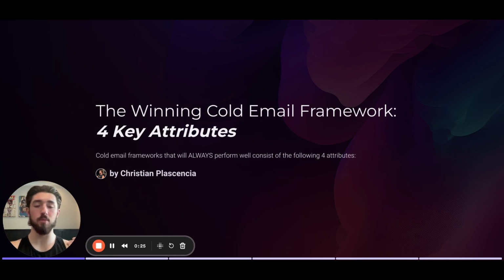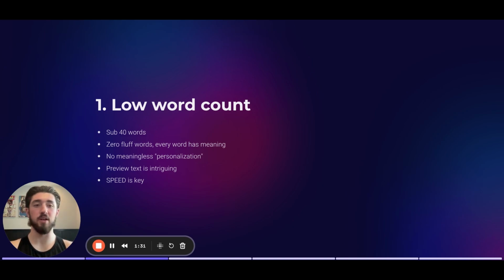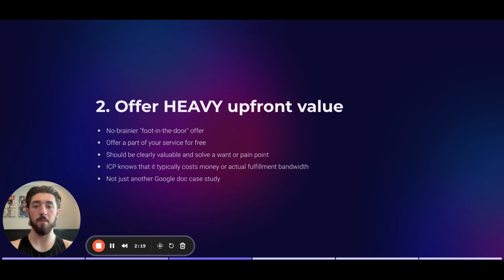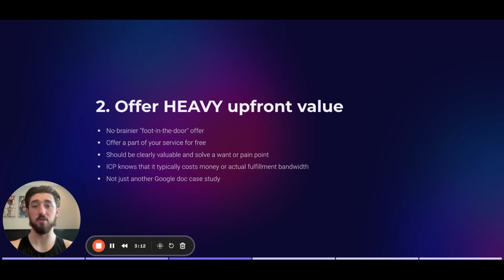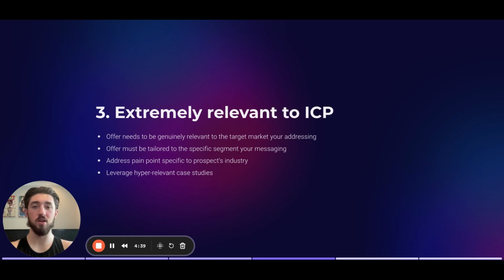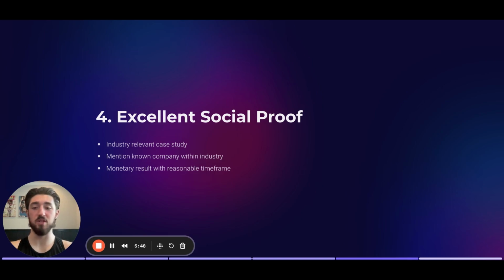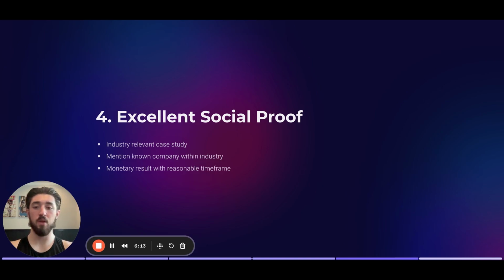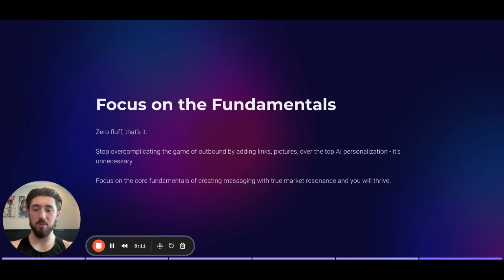The Winning Cold Email Framework: 4 Key Attributes to Scripts that Book Meetings